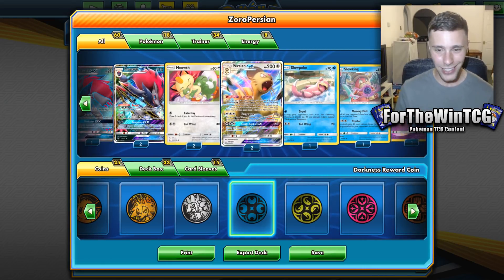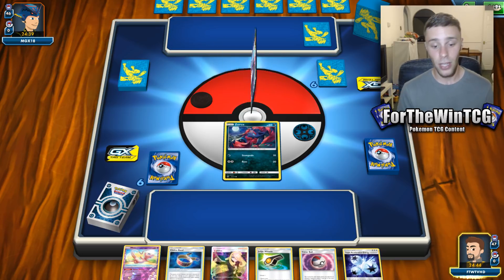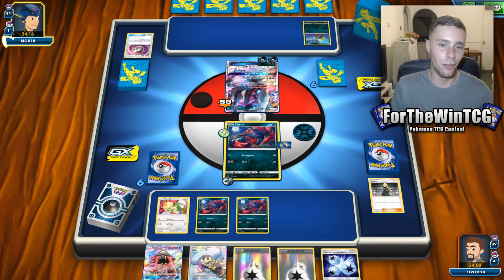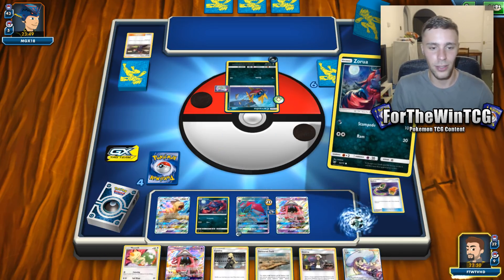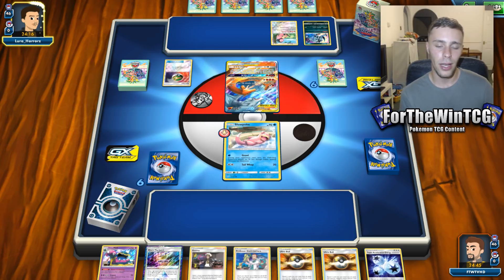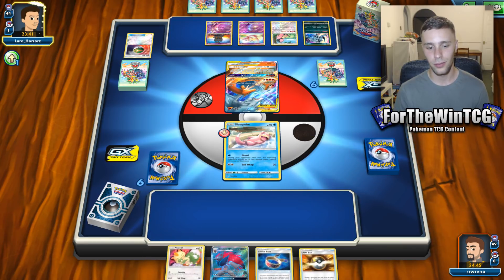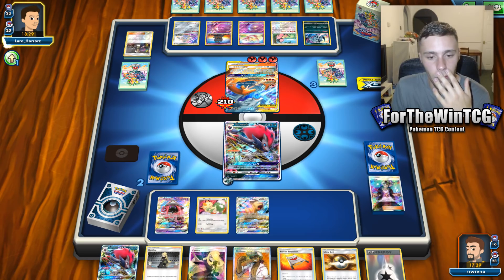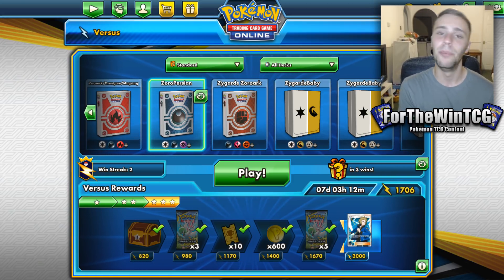Persian is DOPE!! - New Deck: Persian GX / Zoroark GX - Pokemon TCG Online Gameplay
This deck is just straight fire!

Much Love